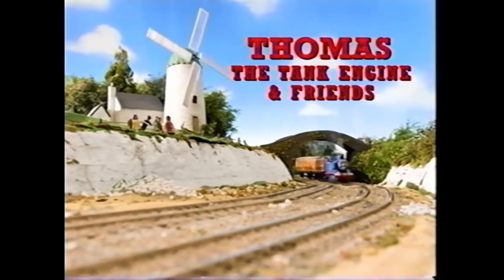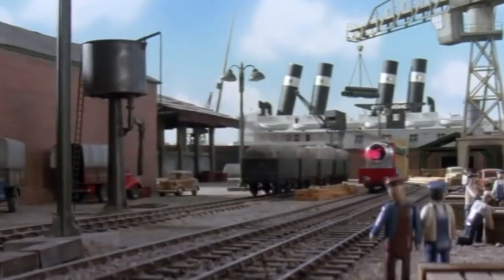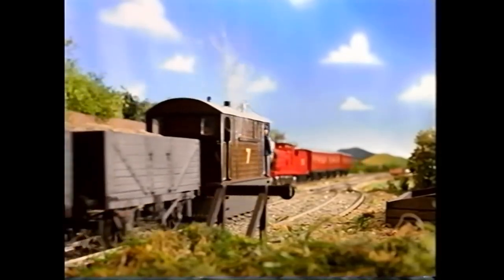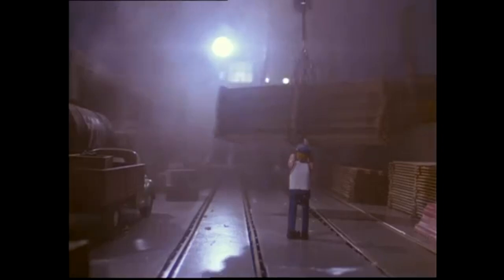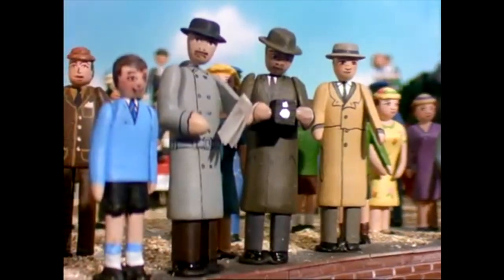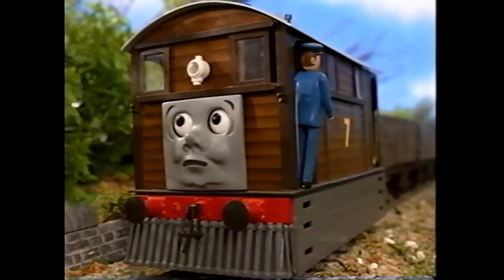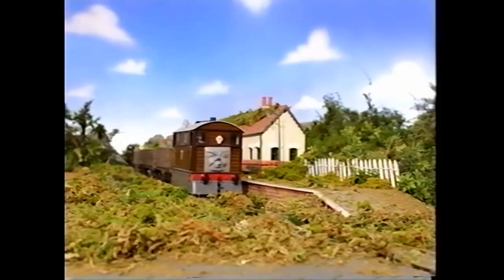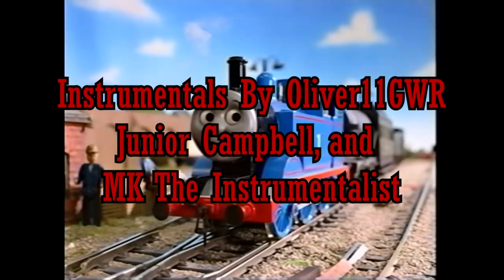Project Tiger Moth; Good or Nah?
Here is an in-depth analysis of Project Tiger Moth by @FlyingPringleJJ & friends. Lmk how I did on this video and if you want to see more like it!